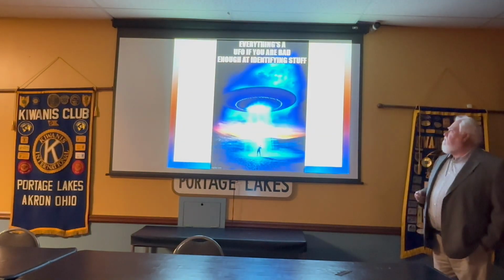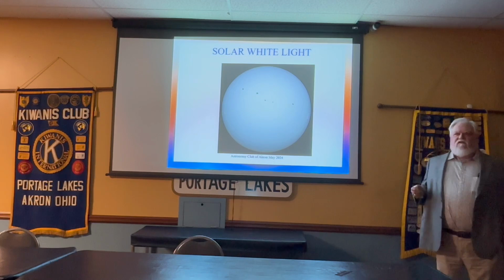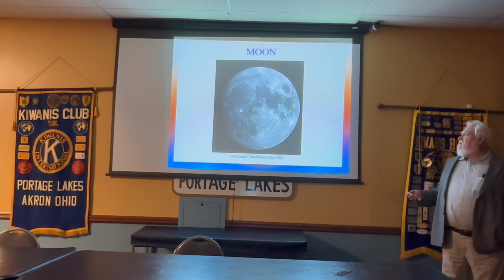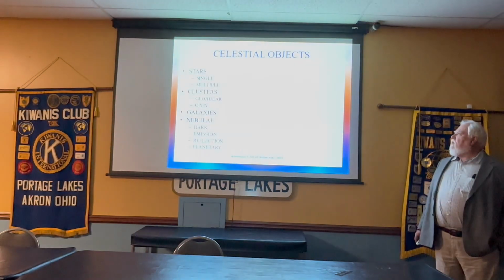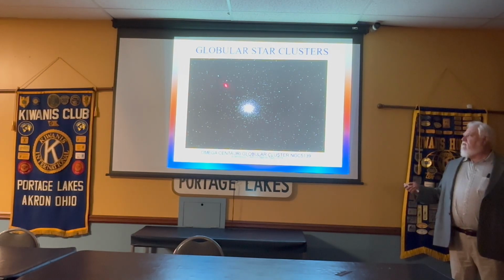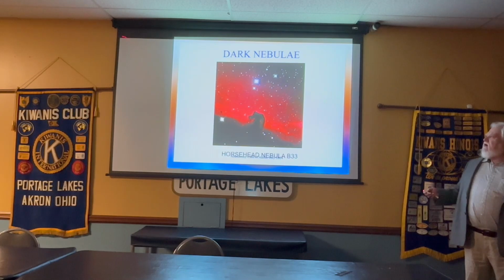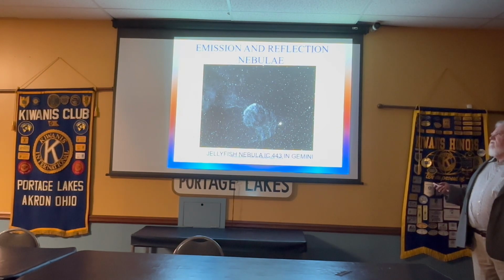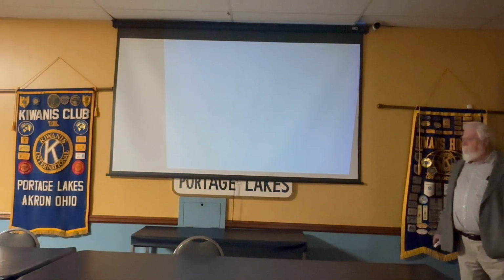2024-05-19 ACA Public Meeting Speaker John Crilly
John Crilly was our guest speaker for the May 19th, 2024 ACA monthly meeting. John is a lawyer, Meade Telescope consultant, lecturer, and past ACA member and officer. His talk was titled, “What Astronomers See.” John talked about the different celestial objects astronomers view through a telescope. As always, John's talk was informative and entertaining.